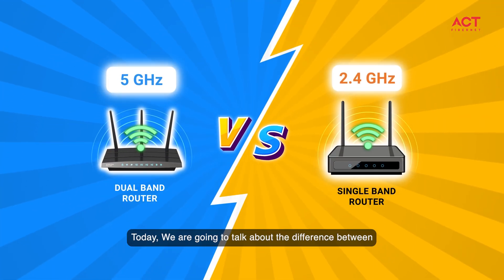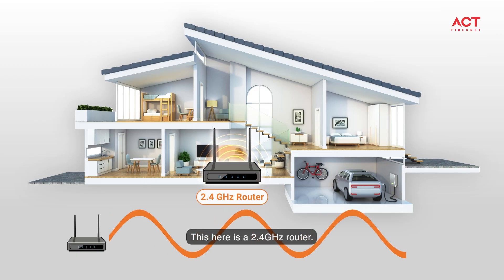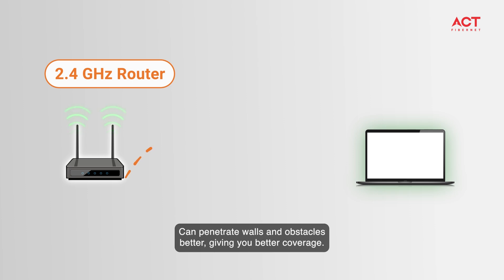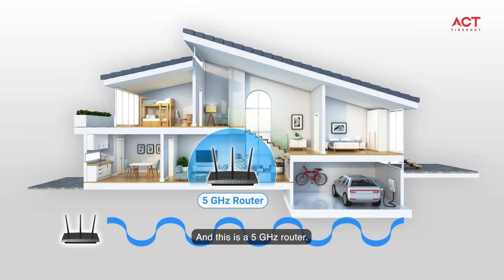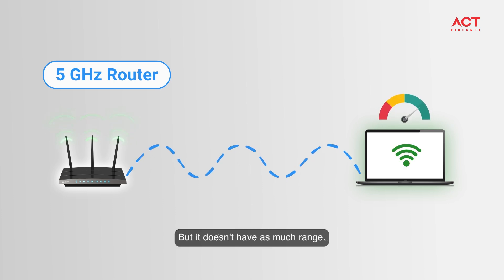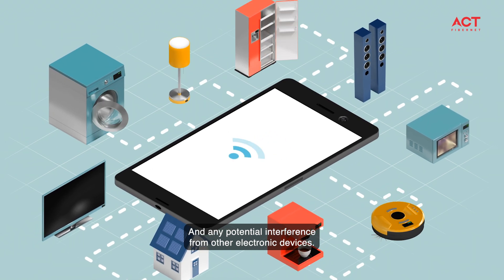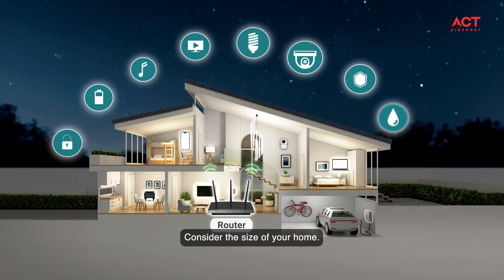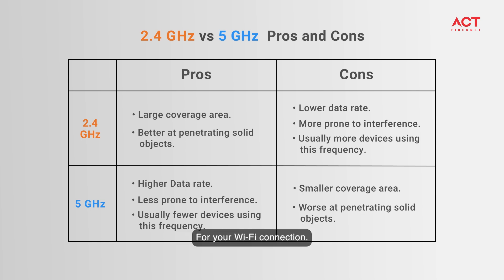2.4GHz vs. 5GHz WiFi: What's Right for You?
2.4 GHz or 5 GHz Wifi: Understanding the difference between 2.4GHz and 5GHz WiFi can make a significant impact on your internet experience. This video explains how these two WiFi bands work, their key strengths, and which one is better suited for your home. Learn about the broader range and wall-penetration abilities of 2.4GHz, versus the high-speed, low-interference benefits of 5GHz. Whether you prioritize range or speed, we’ll help you choose the right frequency to optimize your connectivity. Upgrade your internet experience and choose the right WiFi band with ACT Fibernet Smart Wi-Fi®